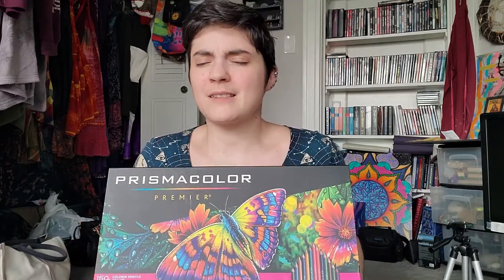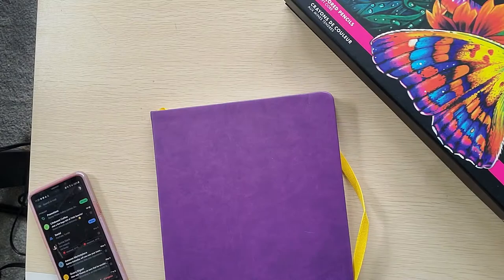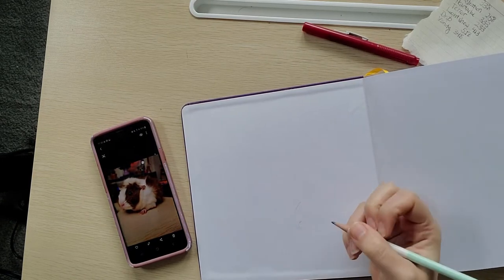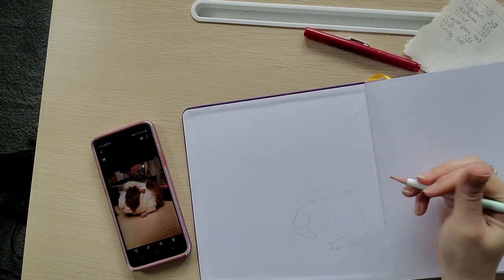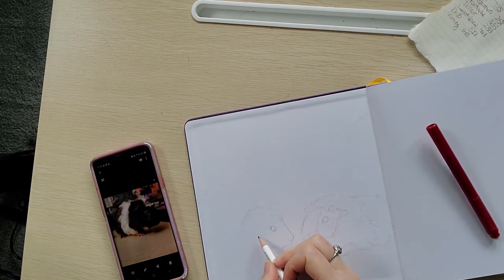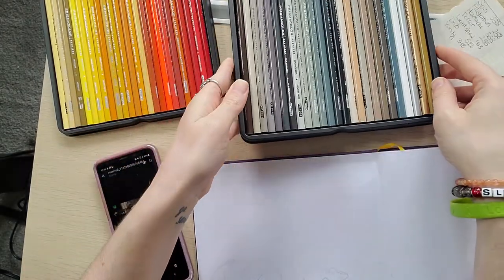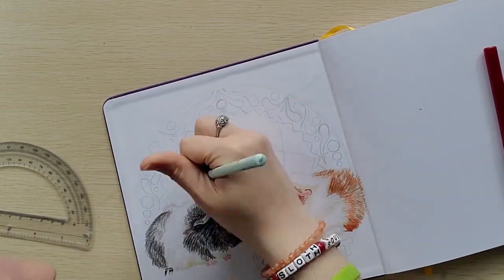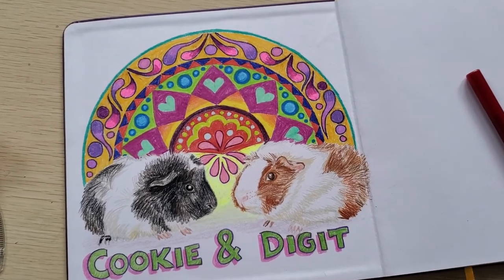Drawing My New Pets With Prismacolor Pencils!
This week I bust out the new Prismacolors to draw my fuzzy new babies!

If you wish to buy these paints yourself bc to heck with the giveaway